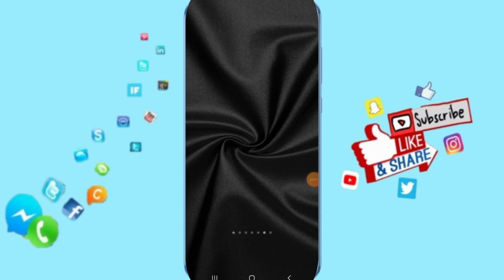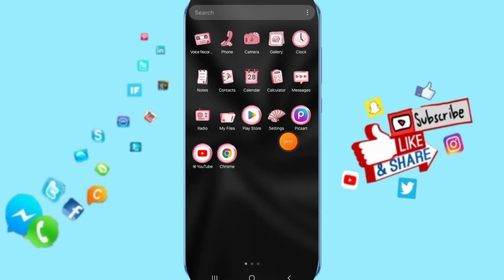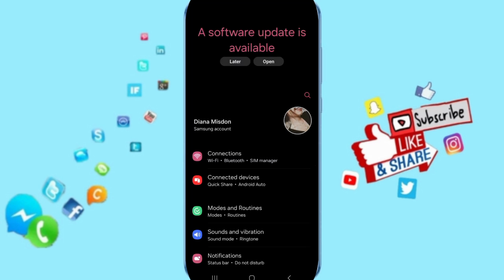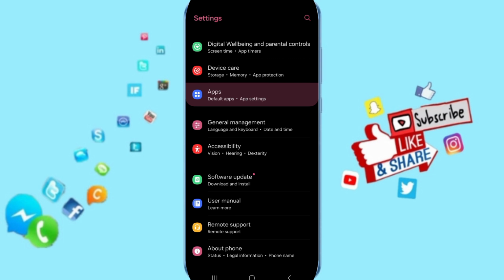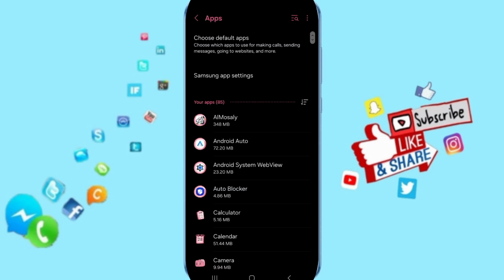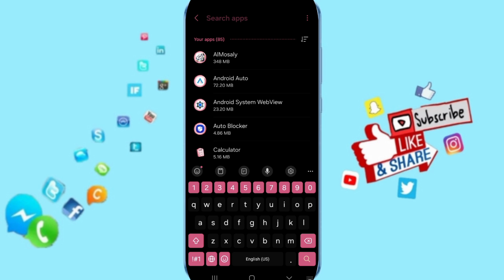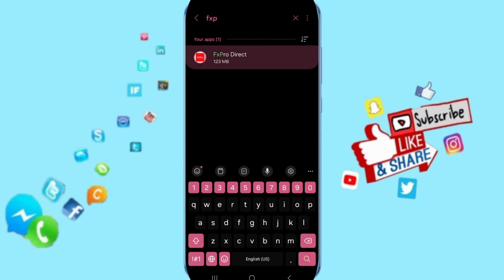How To Fix And Solve Not Loading On FxPro App | Final Solution